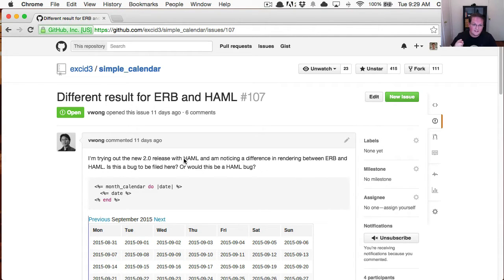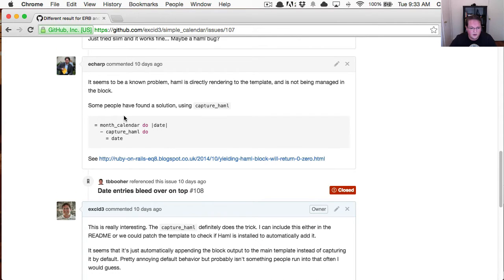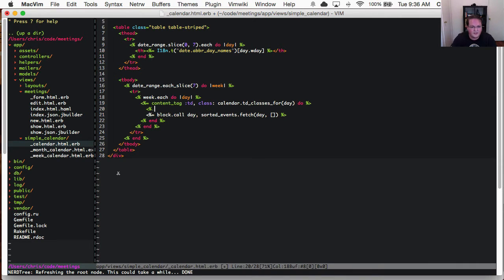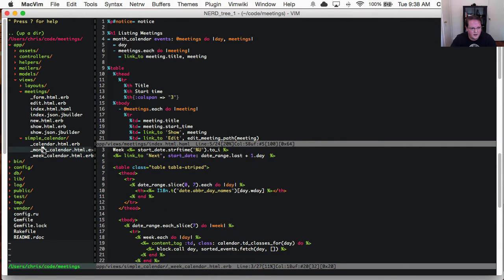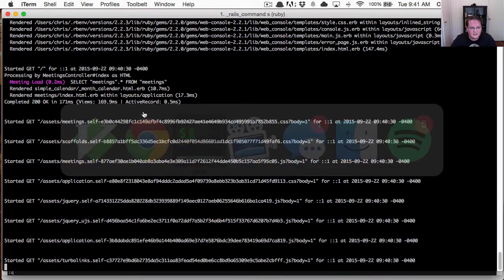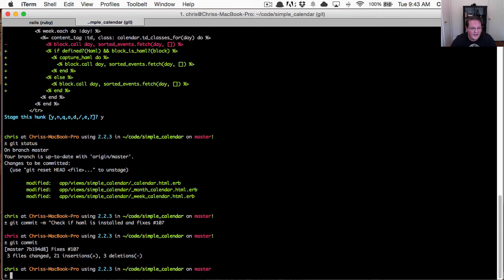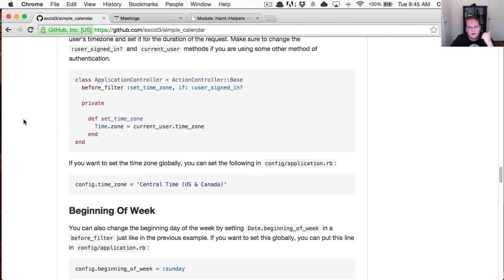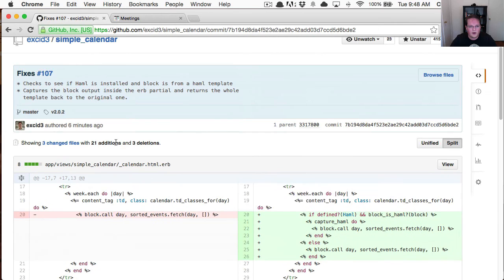Fixing Simple Calendar Haml Bug